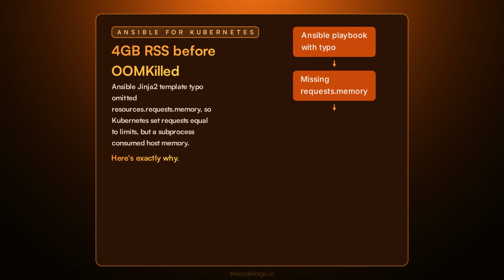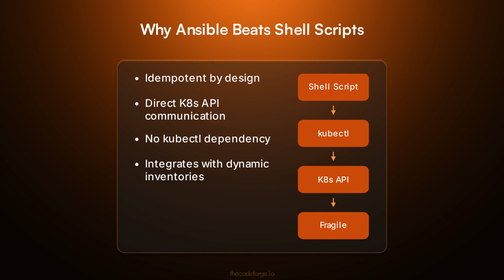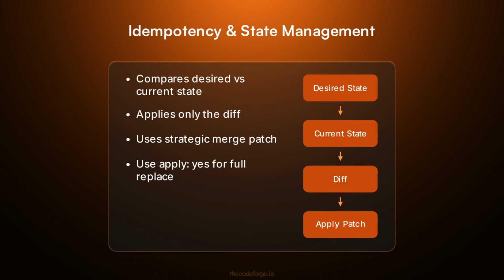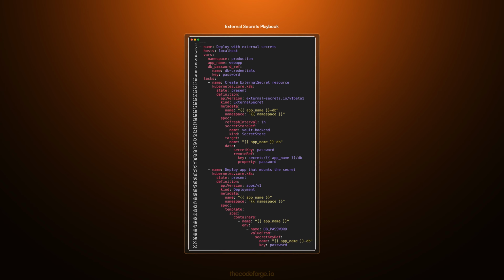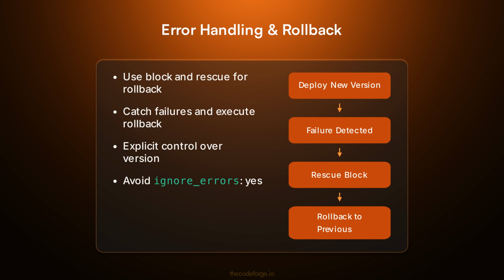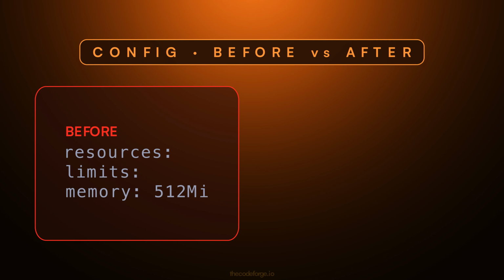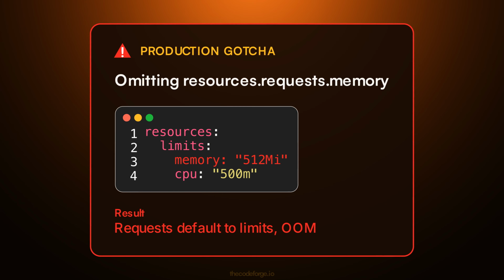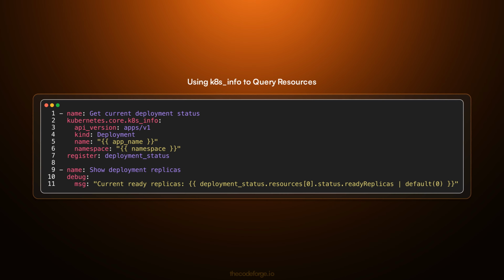Ansible Kubernetes: Go service OOMKilled every 6h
A Go service OOMKilled every 6h — a Jinja2 k8s manifest set `limits` but omitted `requests`, so requests==limits. Root cause: A template typo omitted `requests.memory`; the scheduler set requests=limits. The fix: Template both `requests` and `limits`; validate rendered manifests.

⏳ Timestamps:
0:00 - Cold open: 4GB RSS before OOMKilled
0:13 - Intro
0:19 - What Is Ansible for K8s?
0:37 - Why Ansible Beats Shell Scripts
1:11 - Dynamic Inventories
1:40 - Idempotency & State Management
2:10 - Managing Secrets
2:40 - Rolling Updates & Canary
3:08 - Error Handling & Rollback
3:33 - 4GB RSS before OOMKilled
4:02 - Missing memory requests field
4:13 - The Fix
4:33 - ⚠ Gotcha: Omitting resources.requests.memory
4:45 - ⚠ Gotcha: Using shell/command for kubectl
4:57 - ⚠ Gotcha: Storing secrets unencrypted
5:07 - Version Compatibility: kubernetes.core Collection
5:43 - Production Caveat: Idempotency with Server-Side Apply
6:03 - Debugging Guide
6:19 - Interview Questions
6:42 - FAQ
7:02 - Key Takeaways
7:14 - Next up
7:27 - Wrap-up

⏭ Next up: Introduction to GCP